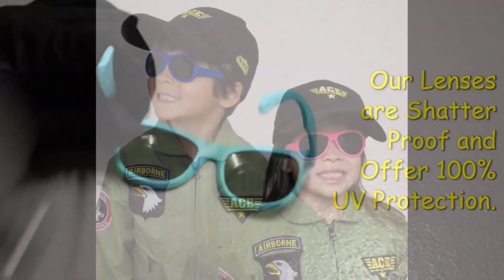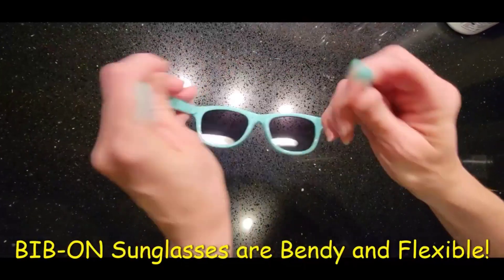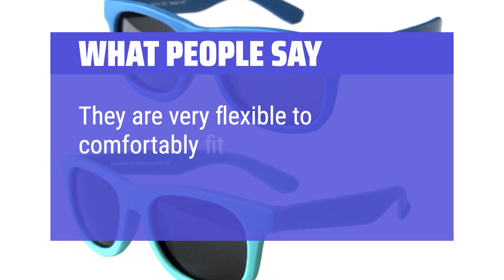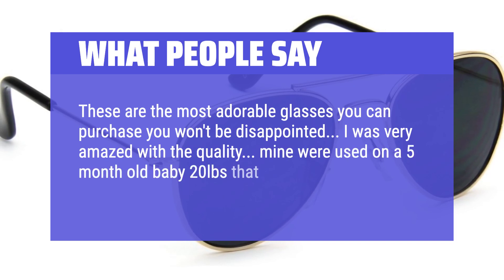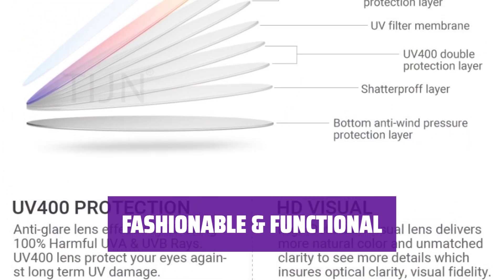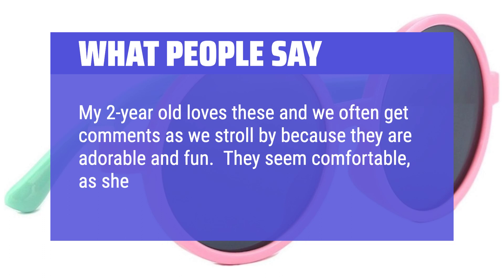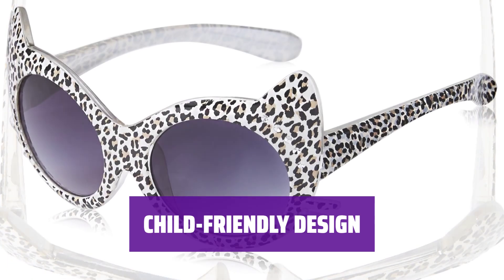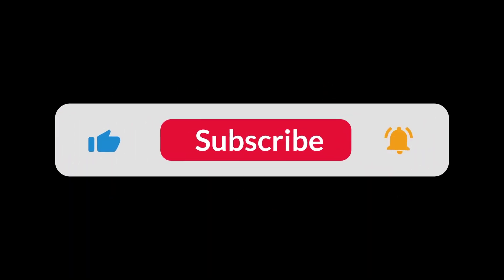The Best Baby Sunglasses in 2024 - Must Watch Before Buying!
The best baby sunglasses Shown in This Video:
4. ►Cali Baby Aqua Sunglasses
3. ►Baby Shades
2. ►Fashionista Round Frames
1. ►Cat-Ear Frames

Table of Contents:
0:00​​​ - Introduction
00:31 - CALI BABY AQUA SUNGLASSES
01:34 - BABY SHADES
02:36 - FASHIONISTA ROUND FRAMES
03:56 - CAT-EAR FRAMES

The best baby sunglasses is probably one of the most important accessories for your little one this summer.

5034